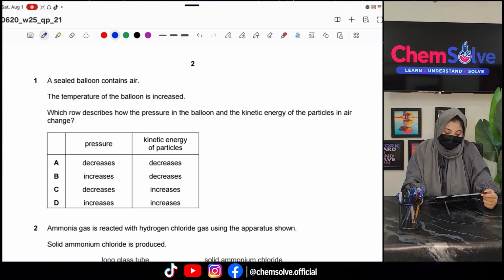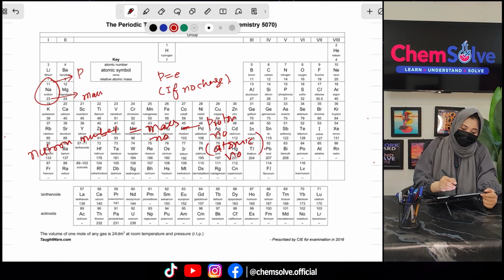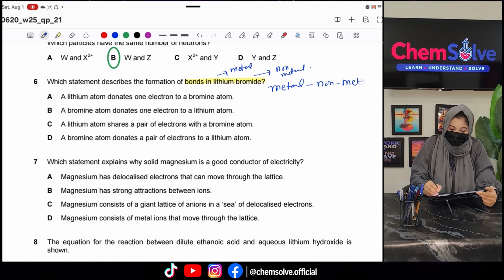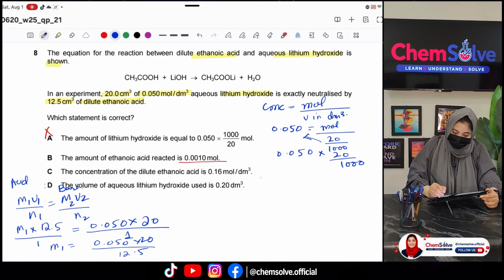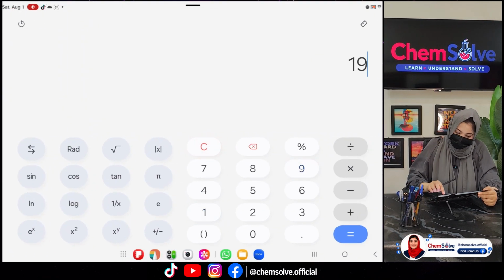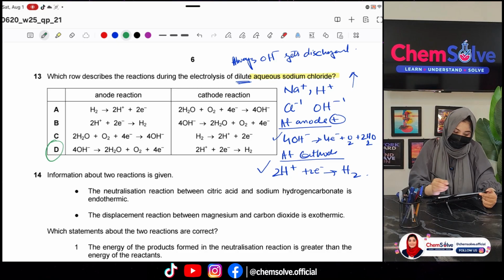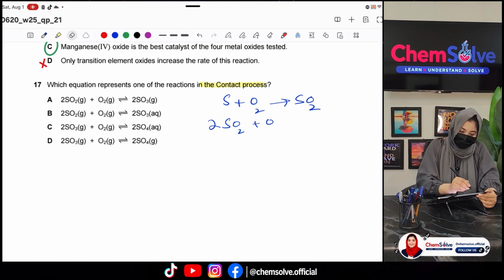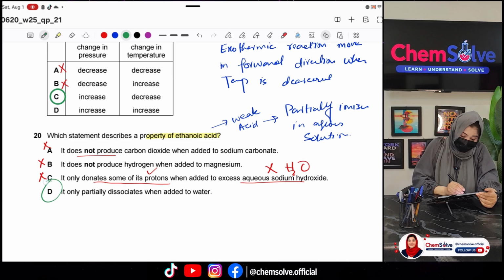0620/21 Oct–Nov 2025 Part 1 | IGCSE Chemistry P2 (MCQs) | Questions 1–20 Explained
Prepare for your IGCSE Chemistry exam with a complete step-by-step solution of Cambridge IGCSE Chemistry 0620/21 October–November 2025 Paper 2 (MCQs) – Part 1. In this video, we solve and explain Questions 1–20 with clear concepts, exam tips, and easy-to-follow explanations to help you score higher.

📘 In this video:
✅ IGCSE Chemistry 0620/21 Oct–Nov 2025
✅ Paper 2 (MCQs)
✅ Part 1: Questions 1–20
✅ Detailed explanations of every question
✅ Exam tips and concept clarification

This video is ideal for Cambridge IGCSE Chemistry (0620) students preparing for exams through past paper practice.